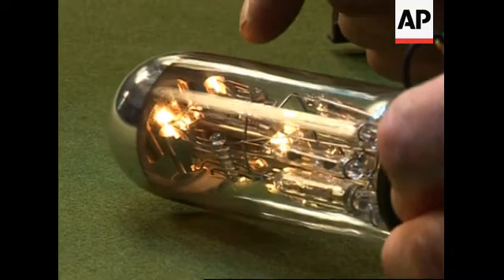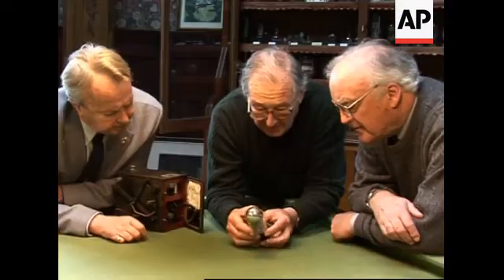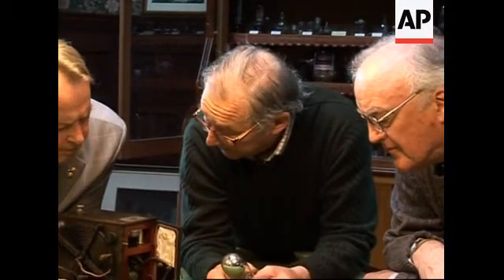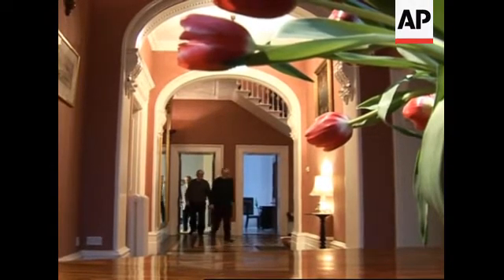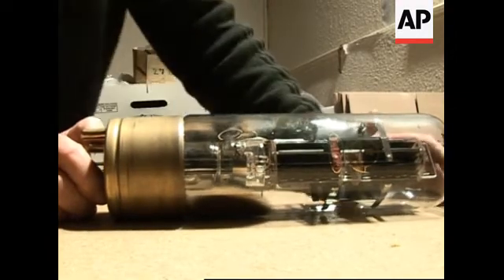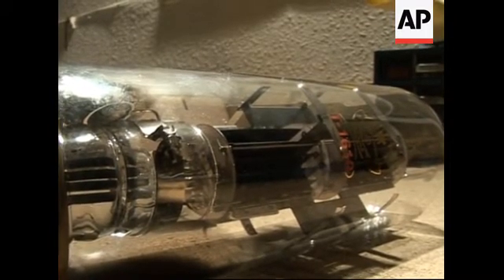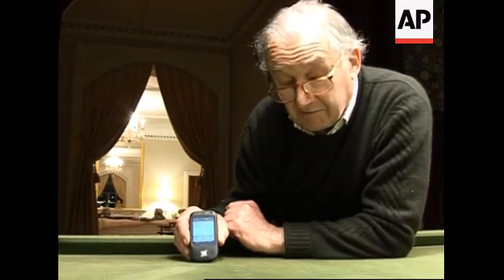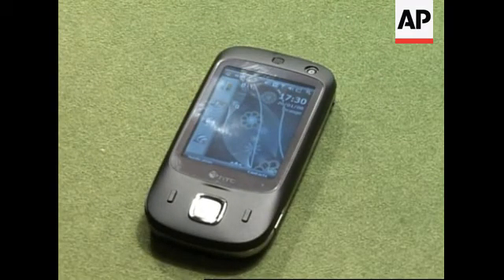One man's collection of rare electric valves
Isle of Wight - recent
1. Wide of Woodvale House exterior
2. Wide of interior hall with guest arriving, dogs in hall
3. Mid of billiard room, with Rod Burman walking in followed by two guests
4. UPSOUND: (English) Rod Burman, valve collector
"Here's a chance to see some of the valve collection. It's about 5% of my actual collection here."
5. Tilt down to display cabinet filled with valves
6. Close of Rod Burman taking Fleming diode out of box
7. UPSOUND: (English) Rod Burman, valve collector
"This is a Fleming diode from 1889, if it's original."
8. Close of diode, tilt down
9. Wide of Rod Burman and two guests leaning over billiard table examining diode
10. Close of spark transmitter
11. Mid of Rod Burman and guests playing with spark transmitter
12. Close of diode lighting up
13. Mid of diode with guest examining it closely
14. SOUNDBITE: (English) Rod Burman, valve collector
"And he called it a valve because it would only allow current to pass in one direction. And that's where the name valve came from and why in the UK we call them valves, and the Americans call them tubes, which is short for vacuum tubes."
15. Wide of Rod Burman and guests reflected in mirror
16. Close of glass valve and reflection of Rod Burman moving towards it
16. Close of illuminated German Loewe valve, world's first integrated circuit
17. SOUNDBITE: (English) Rod Burman, valve collector
"The reason it was done like that was that in Germany at this time, and that was 1927, there was a tax on radios depending on the number of valve holders in the set. So this only needed one valve holder, so you paid less tax."
18. Wide of hall as Rod leads them upstairs.
19. Tracking shot through shelves and stacks of valves
20. Close of guest looking at filing system
21. SOUNDBITE: (English) John Haunsfield, retired airline pilot
"I think this is absolutely incredible. You've got to have a very special brain to be involved in all this. I understand that he has over a quarter of a million valves here, and that is not really including his private collection of antique and really, really, historically interesting valves."
22. SOUNDBITE: (English) Christine Burman, Rod's wife
"As I've said before they're not very pretty, and I do wish he'd collect something, I don't know, pretty, interesting, but there you are. I've got dogs and he's got valves."
23. Wide of hall filled with valves
24. Close of coloured Geisler Tube and crackling noise
25. UPSOUND: (English) Rod Burman, valve collector - (sound overlaid)
"These things are called Geisler tubes. They were invented long before valves, when they first discovered an electric current would go through a tube containing gas. It ionises the gas, and the ions are what give you the effect."
26. Various close of large valve
27. SOUNDBITE: (English) Rod Burman, valve collector - (sound partly overlaid)
"Well it's a mobile phone package that's got access to the internet via the mobile phone network, and it all started with a few sparks and a coherer. Over a hundred years ago. And there it is. And that's a hundred years of progress."
28. SOUNDBITE: (English) Christine Burman, wife of Rod Burman
"I think sometimes we'd never have had the house. He only bought it to house the valves."
29. Close of Rod Burman's face illuminated by glowing valve
LEAD IN
Today we take things like the Internet, mobile phones, digital television and satellites very much for granted.
They're powered by microprocessors, and these tiny electronic chips are at the heart of every aspect of our daily lives.
But where and how did it all begin?
STORYLINE
Keyword wacky